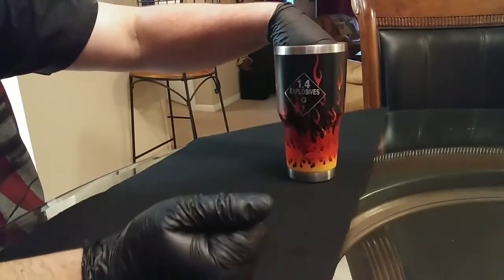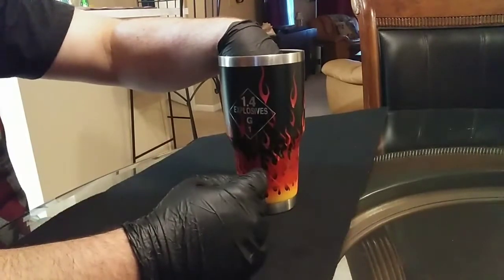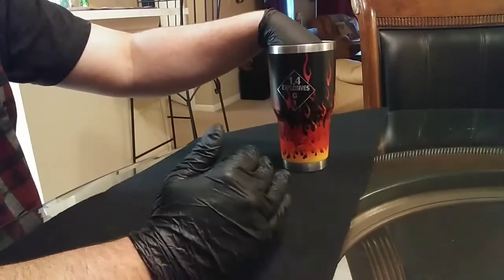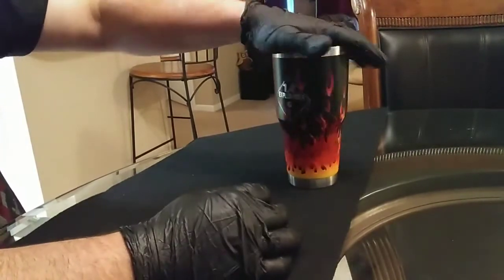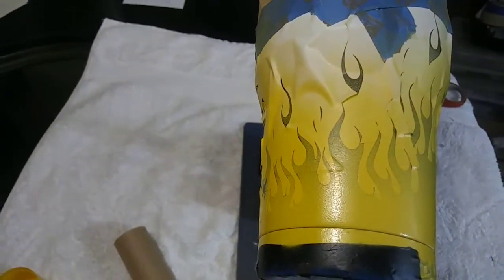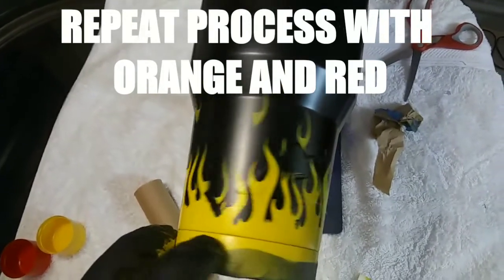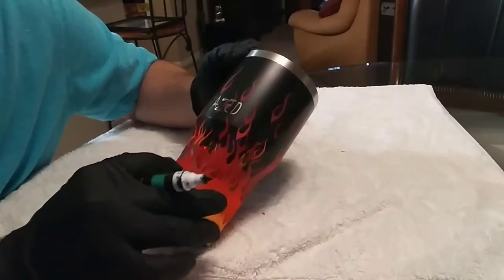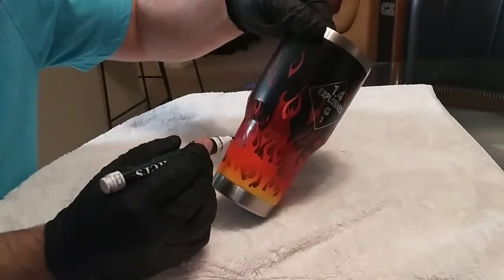HOW TO SPRAY PAINT | FIRE & FLAMES | TUMBLER CUP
Whats up you tube!

My first time attempting flames on a cup i hope you enjoy it!

If you have and questions write them below!

DONT FORGET TO HIT LIKE AND